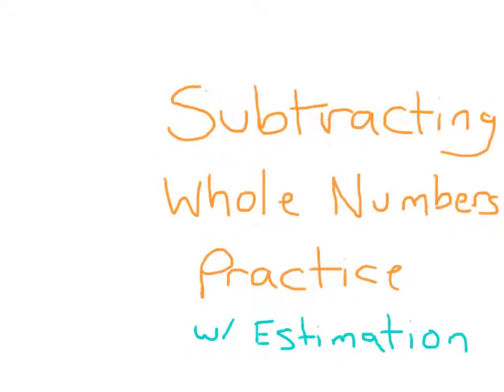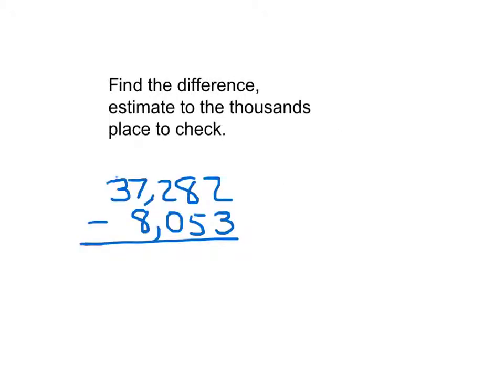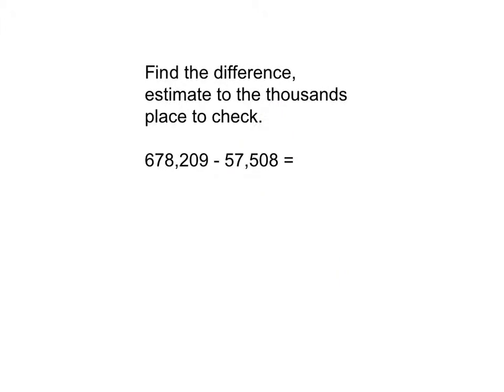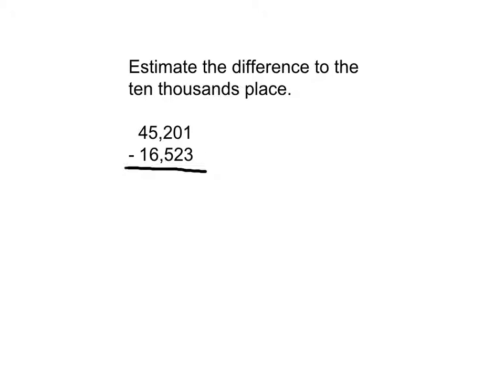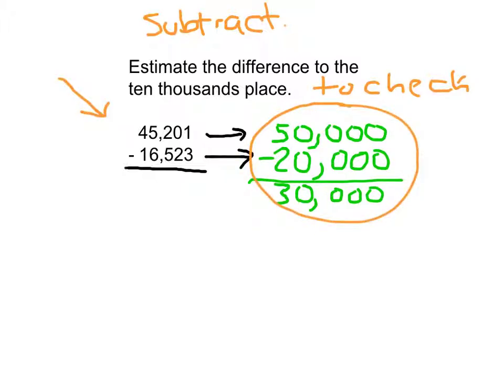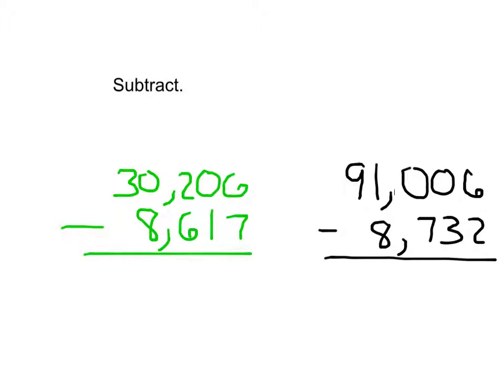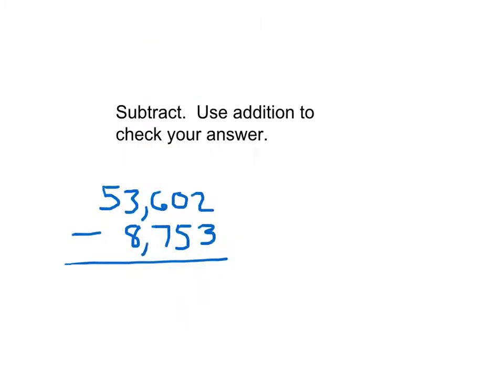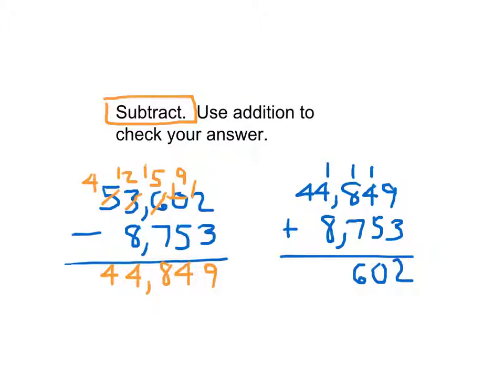Subtraction with Estimation Practice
Subtraction with estimation practice problems.